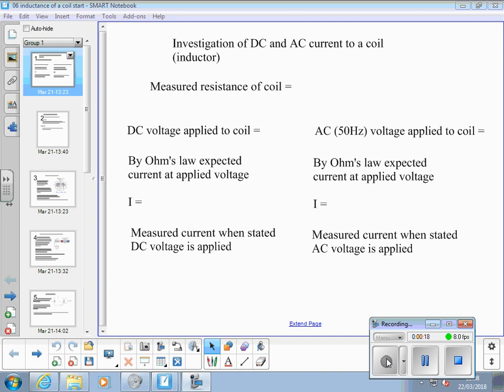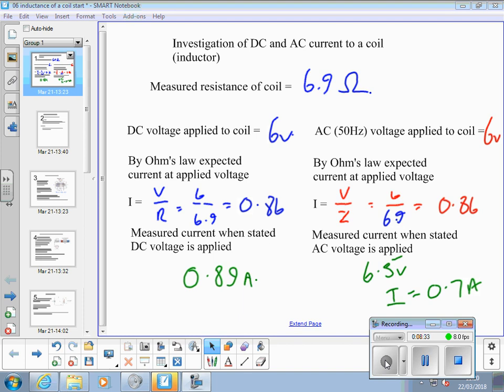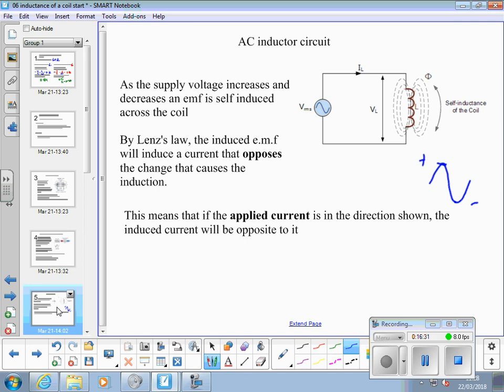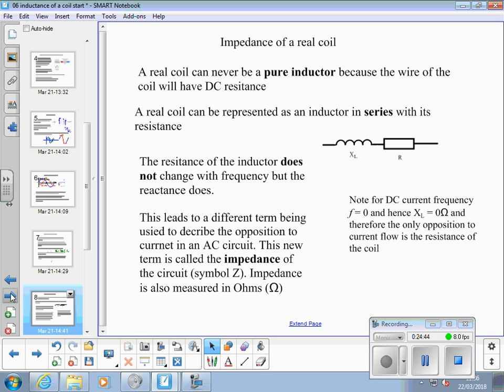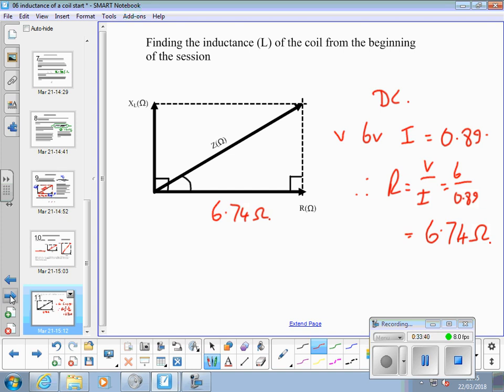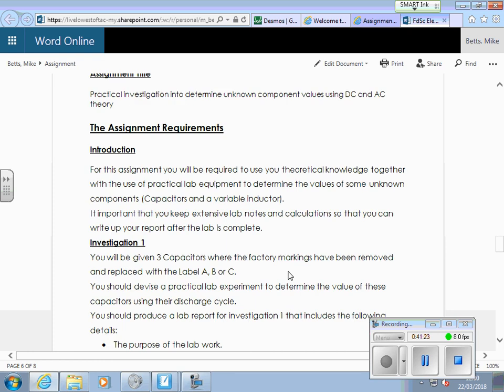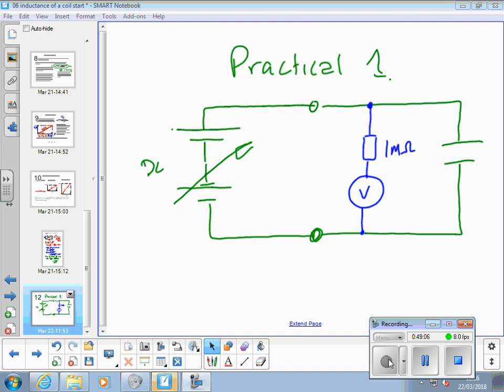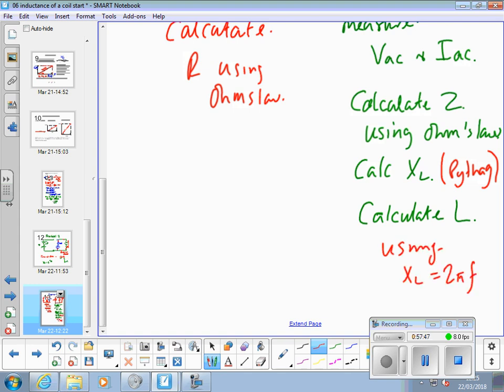22nd Mar Inductance and assignment intro